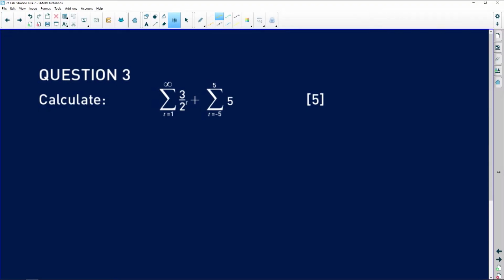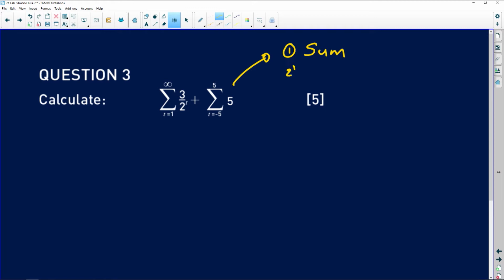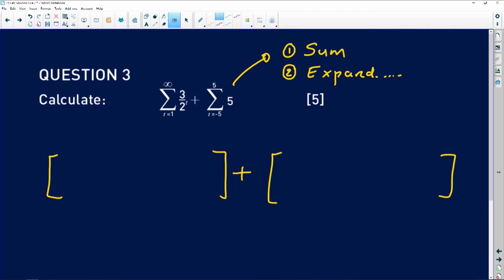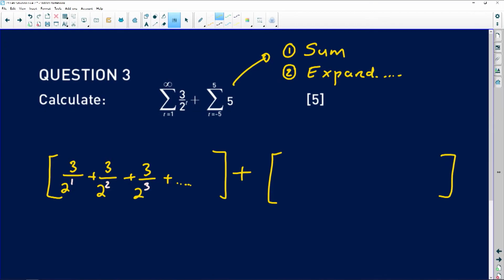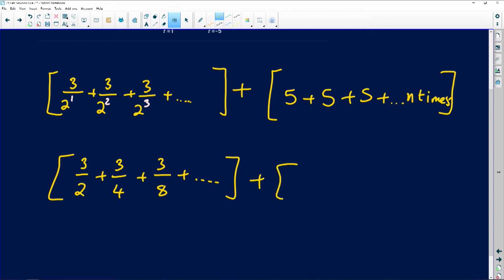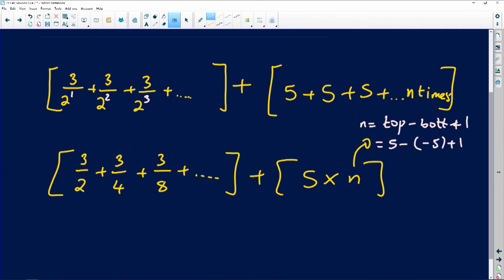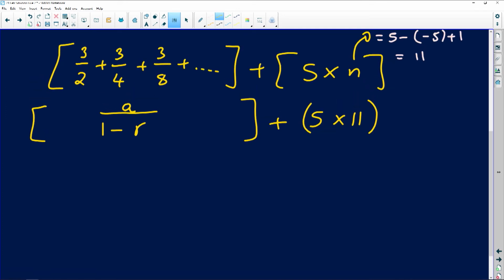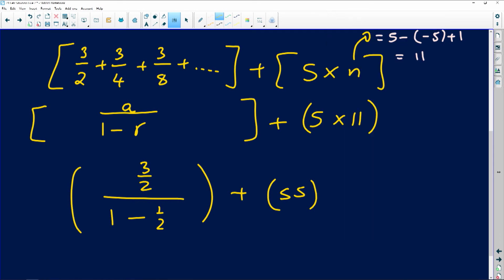Maths 2020: Calculate The Sigma Notation